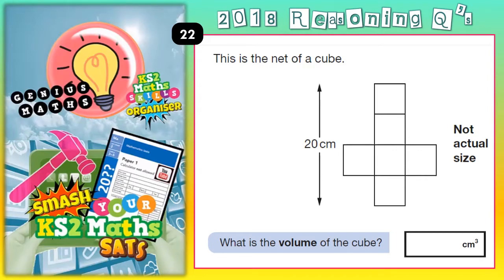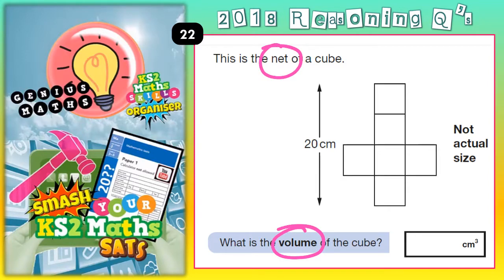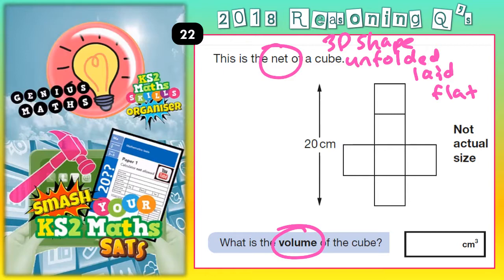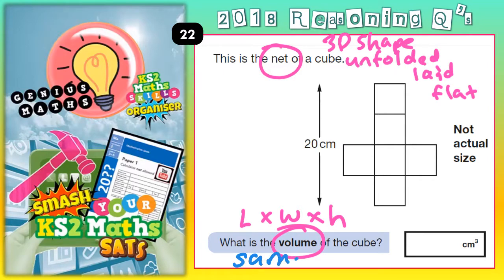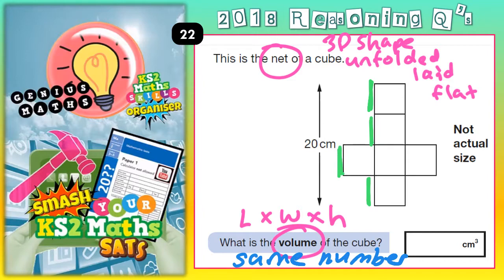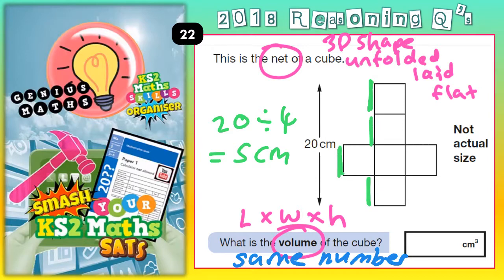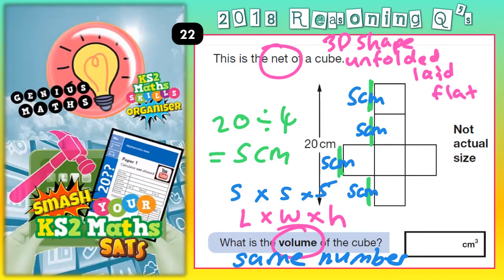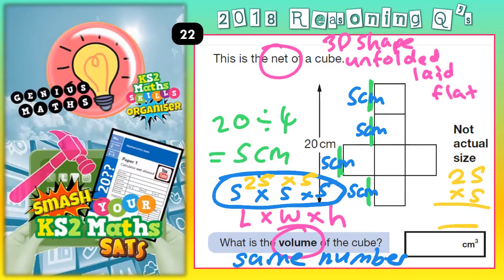2018 KS2 MATHS SATS Paper 2 Q22